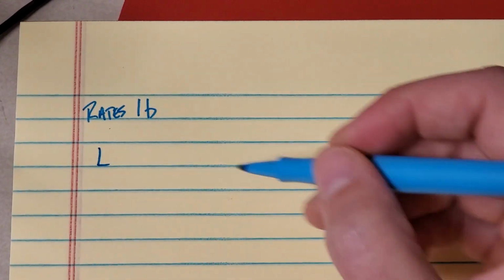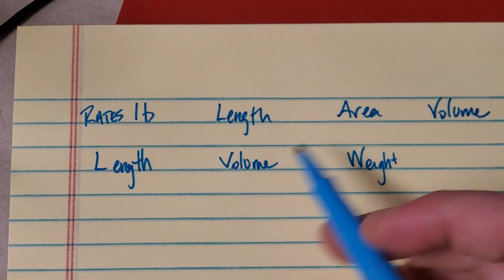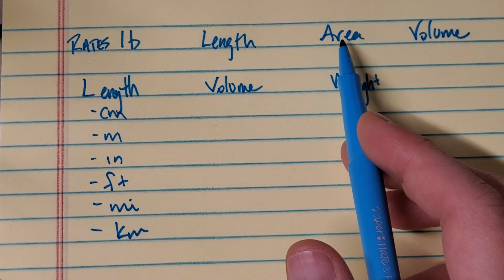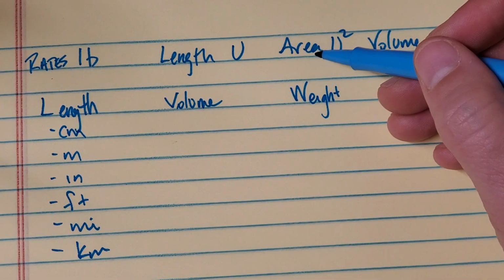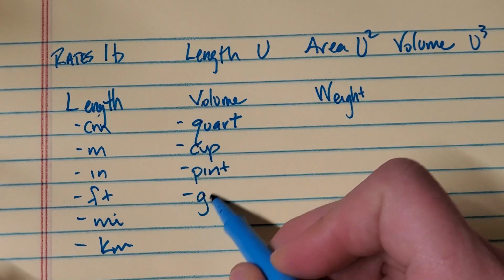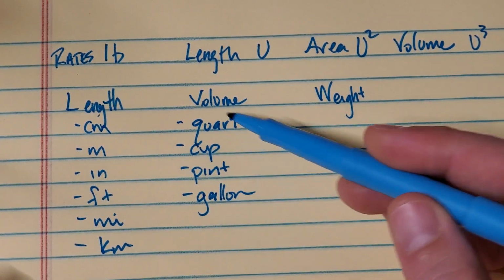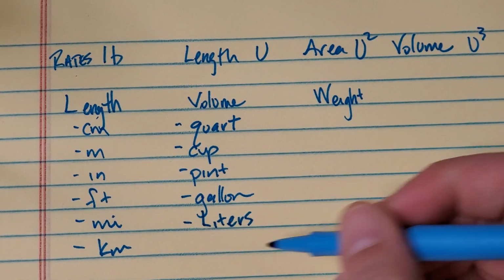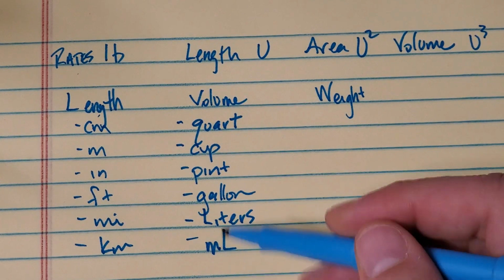Rates Illustrative 1b